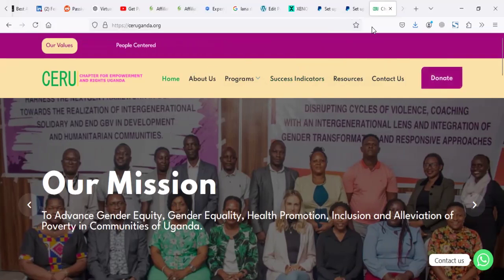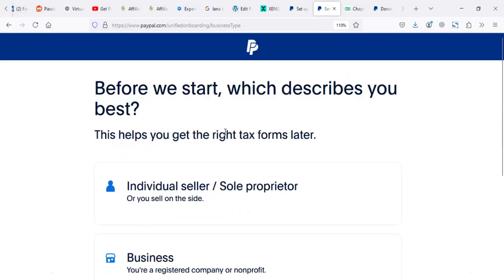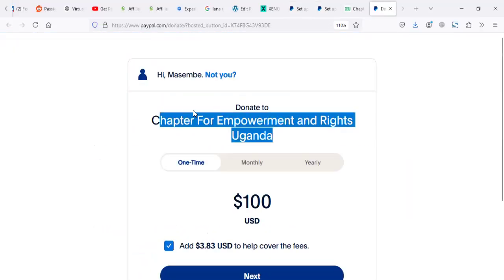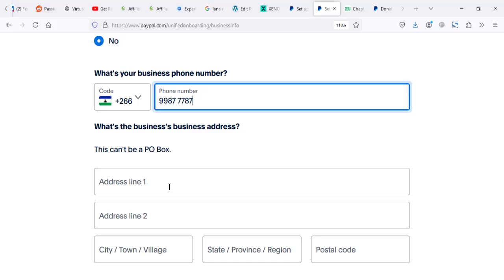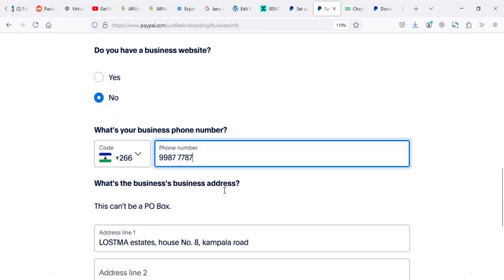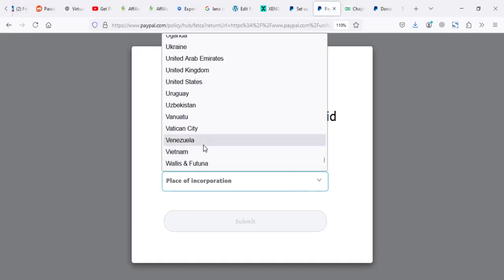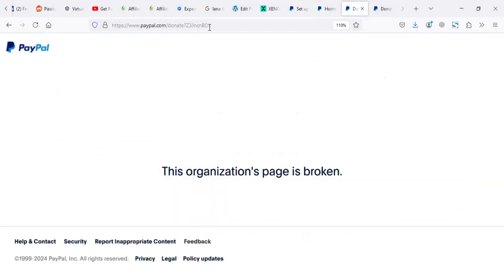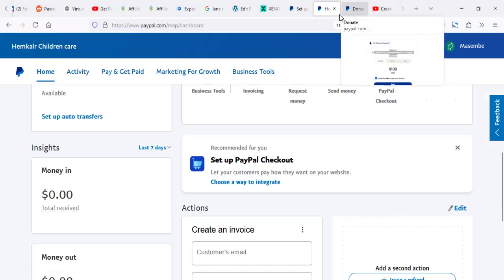How to create a "Pay and Get paid PayPal Account" in Uganda for charity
PayPal Uganda Account Creation: Step by Step on How to Create a receiving  PayPal Account in Uganda for receiving donations.
I show you how to create a PayPal account in Uganda which can receive and send.

Link on How to Create a Virtual PayPal Account in Uganda, refer to ➜⇢➤